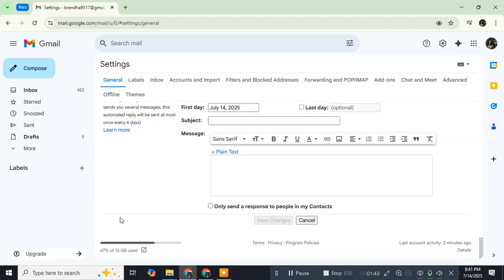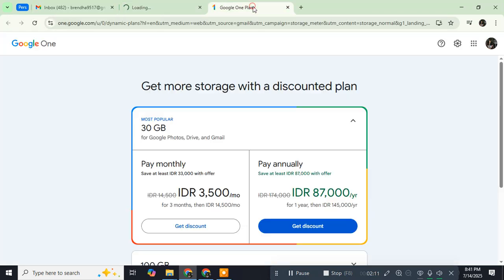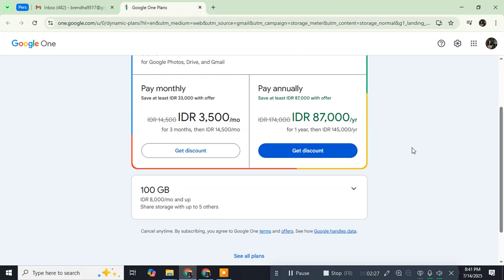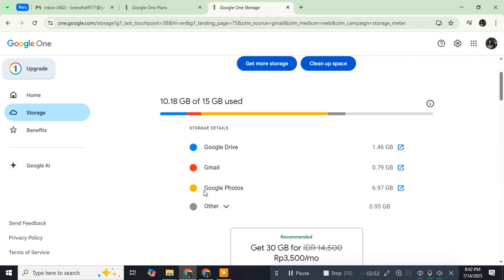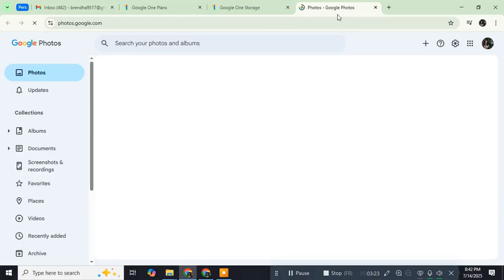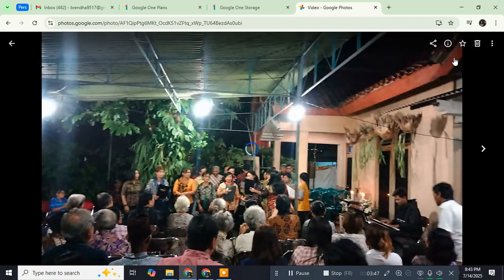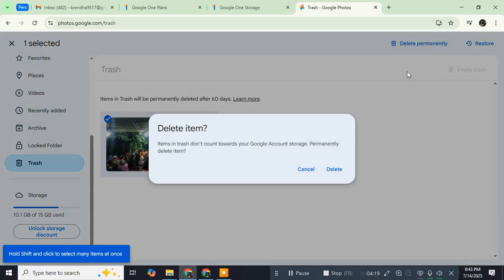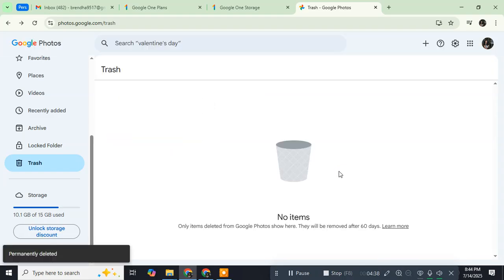✅ Simple: How to know your Google Account's storage space left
Do you feel run out of the storage space in your Google Account? Kindly watch this video guys!